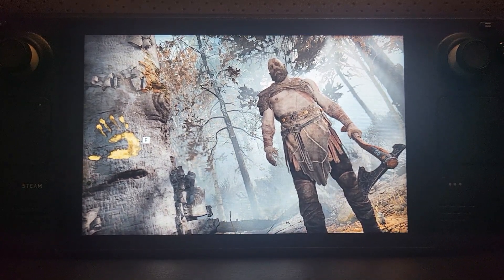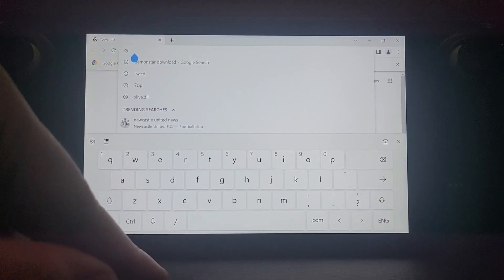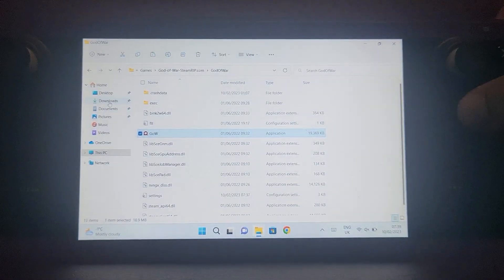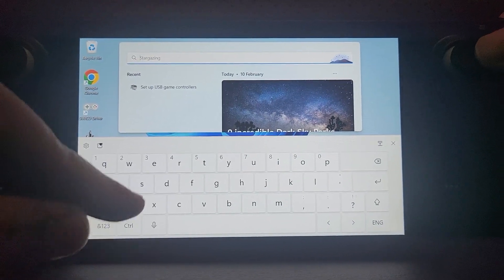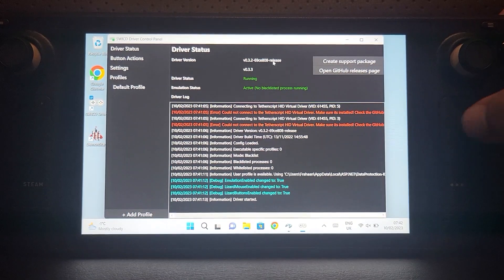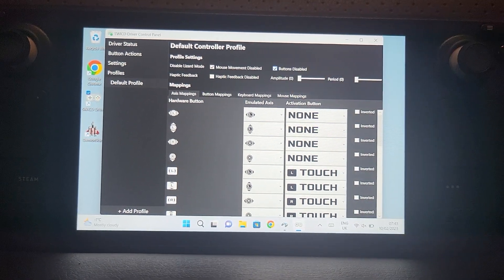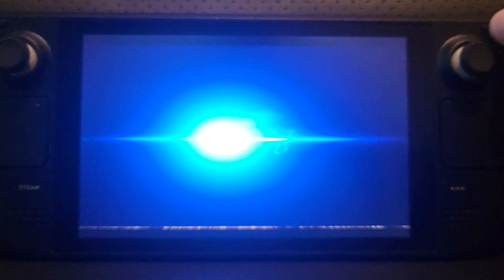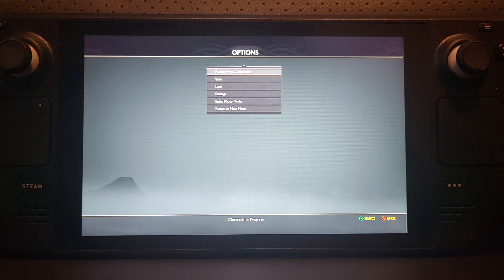Setup Steam Deck Controller in Windows 10/11 Using SWICD - Emulate Xbox Controller Using Steam Deck